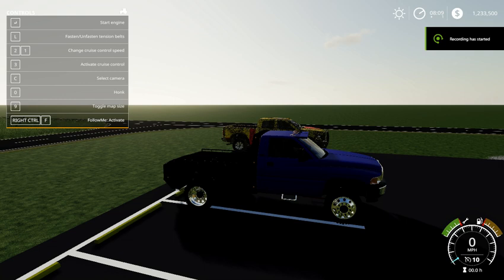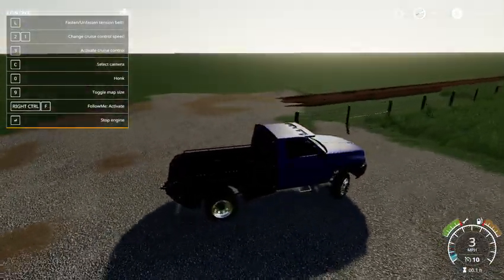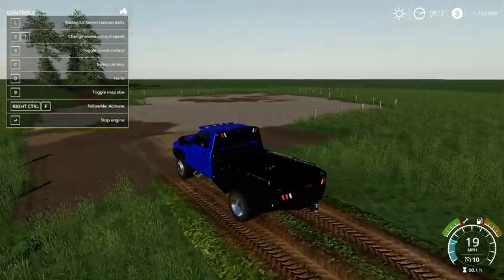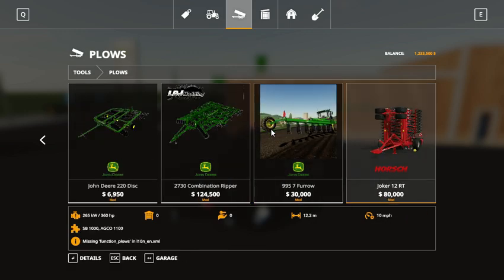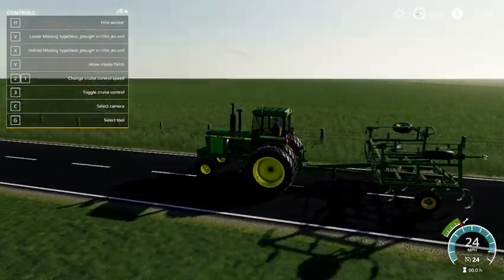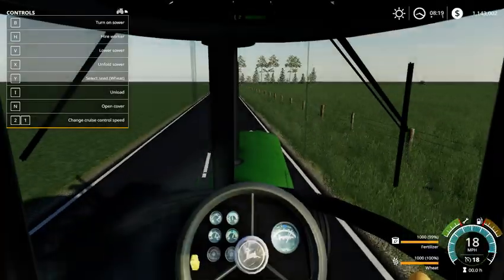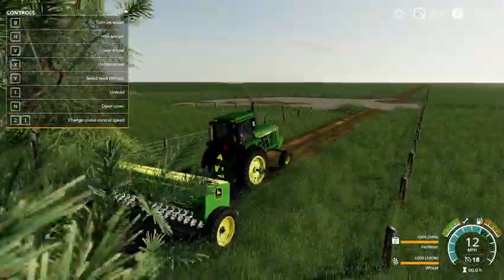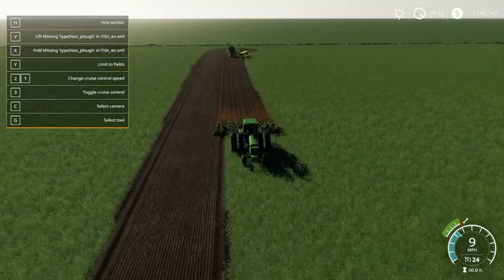Start of my new map for FS19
Just the start of the map I am working on currently for FS19.  It going to be based around a backstory of A young farmer that has just had the old family farm handed to him, but sadly its been neglected and grown up in trees and ruff old roads.  It's going to be a hard start for the farmer because all the buildings are non exsistant and he must "build" all the buildings to make his farm go.